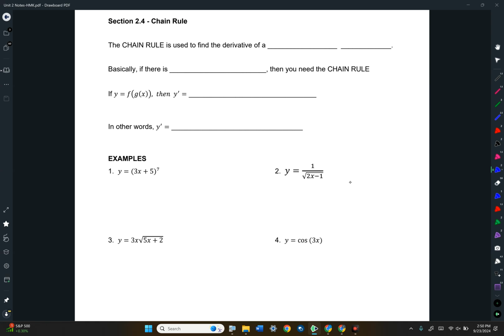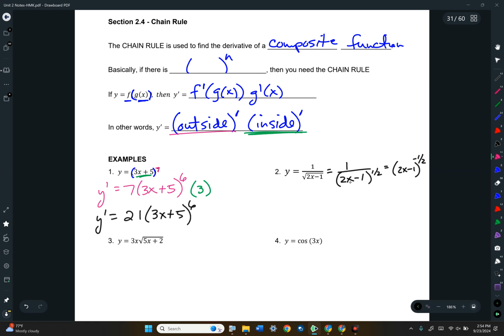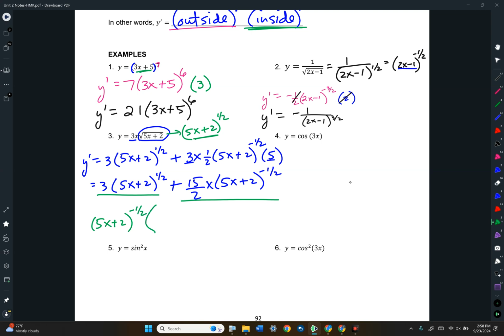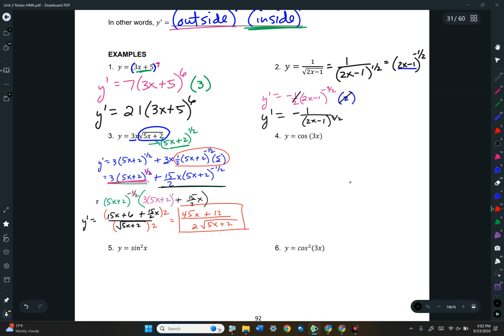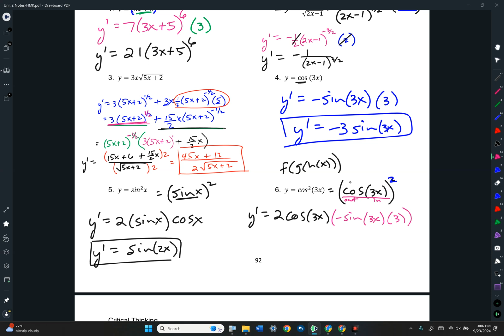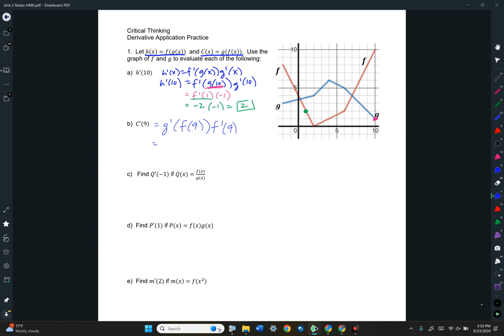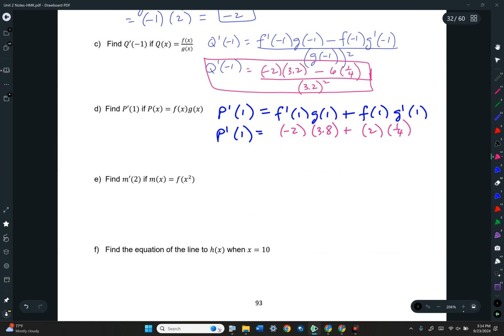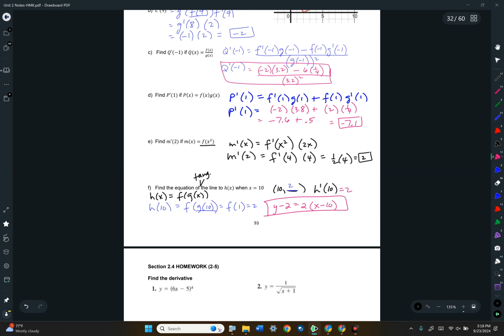AB Calc 2 4 2